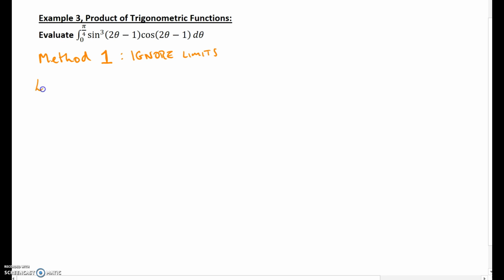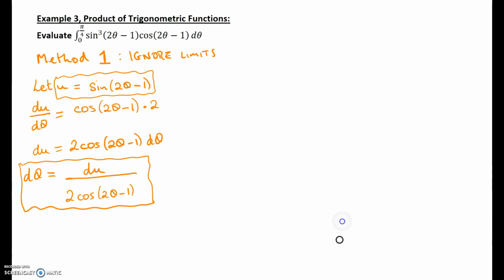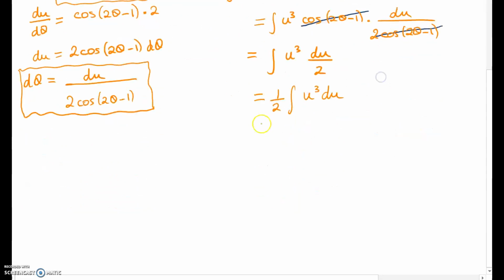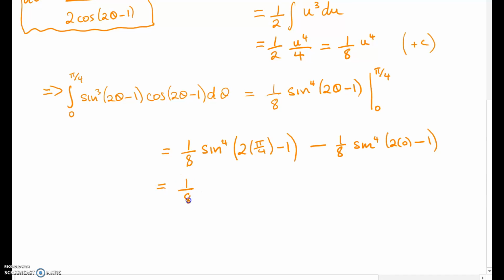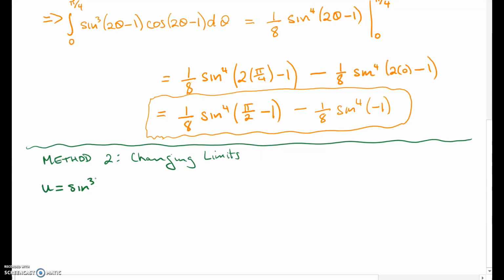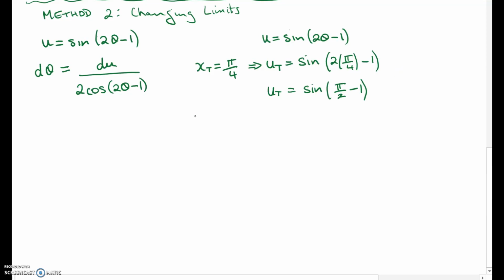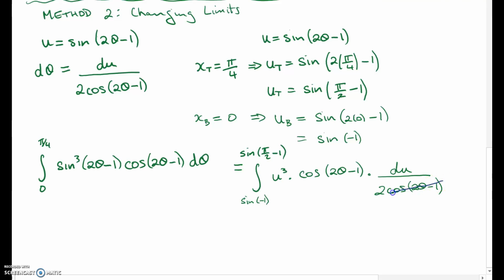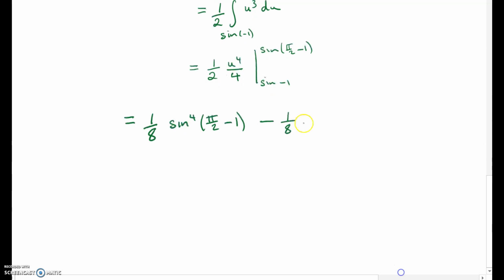Integration by u-Substitution (Definite), Product of Trig Functions